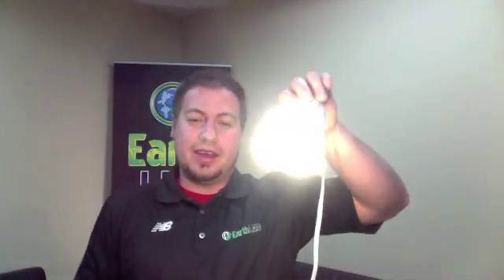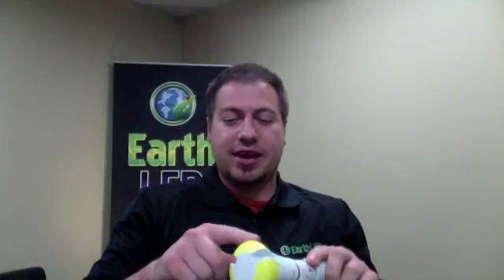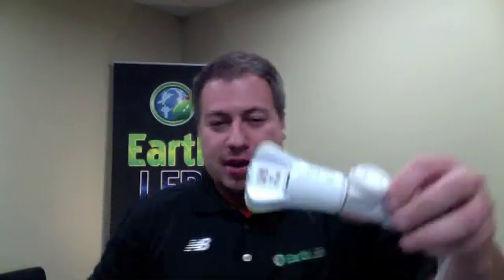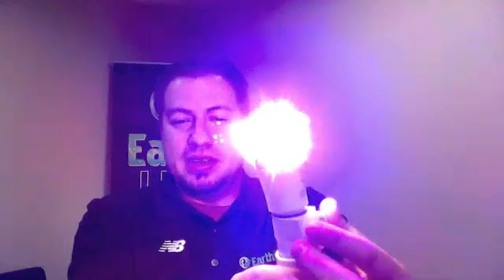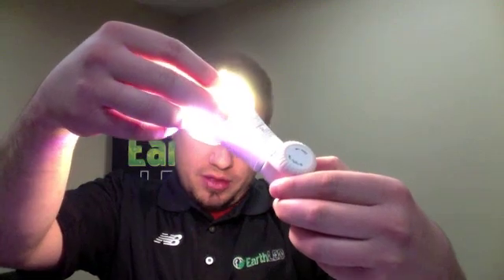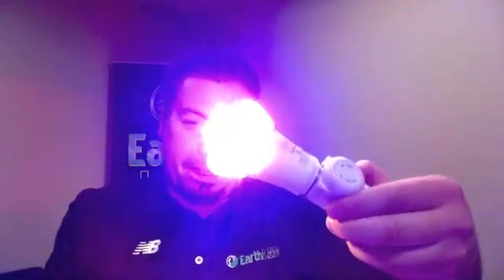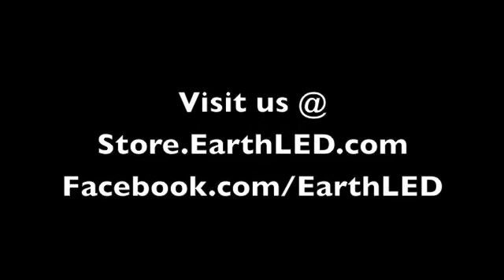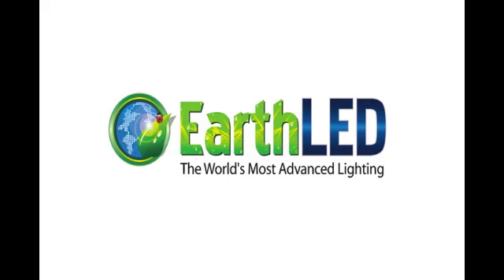EarthLED First Look at The Philips L-Prize Award Winning LED Light Bulb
EarthLED gives you a first look at Philips EnduraLED L-Prize Award Winning LED Light Bulb. This is the first production version of the Philips L-Prize bulb.

We give you a brief background on the product and show you a first glimpse.

You can win one of five L-Prize bulbs by friending us on Facebook @